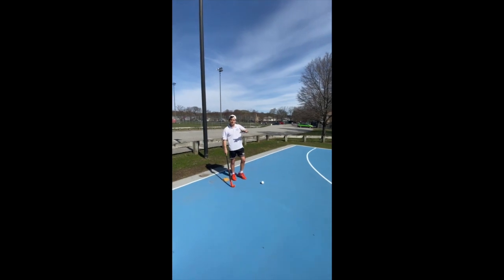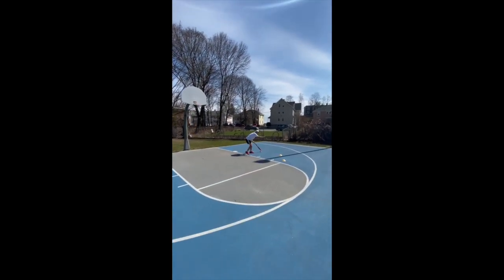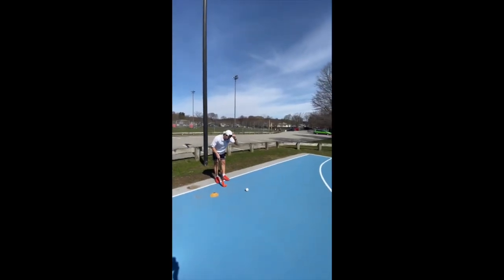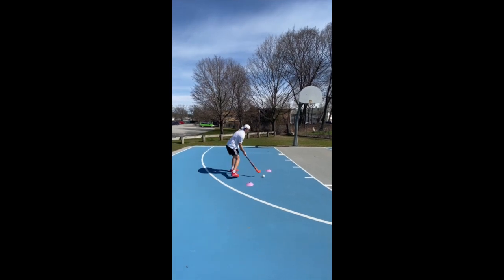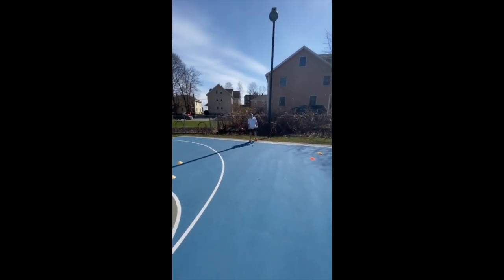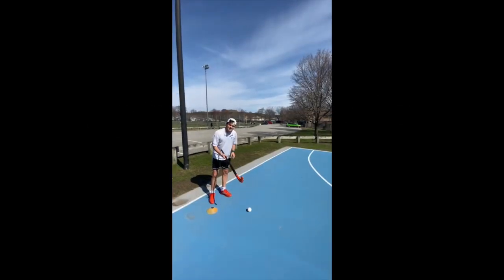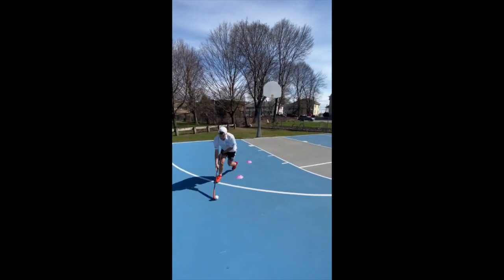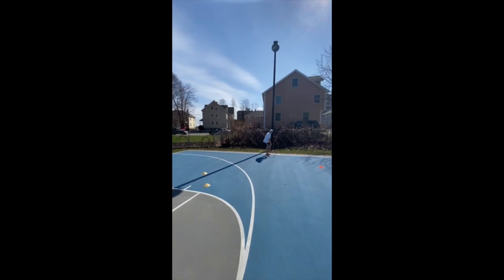Agility Stickwork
This video is about Agility Stickwork